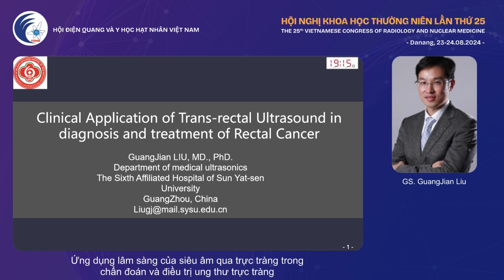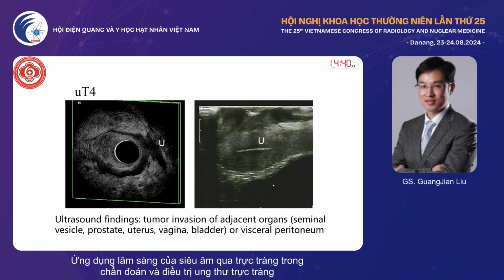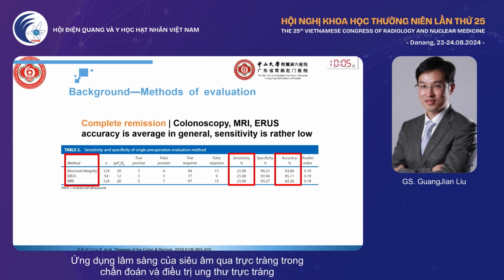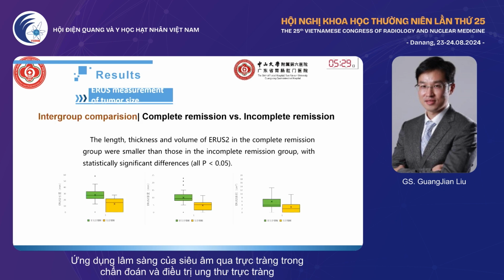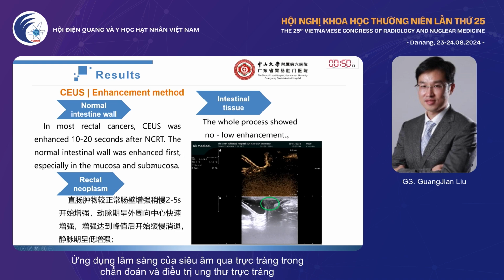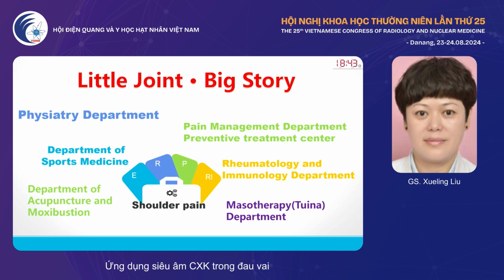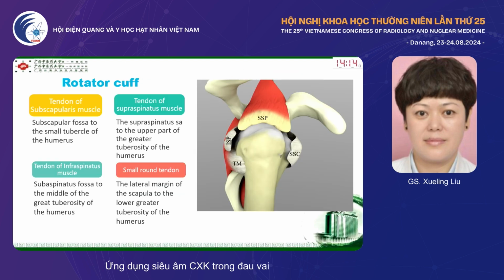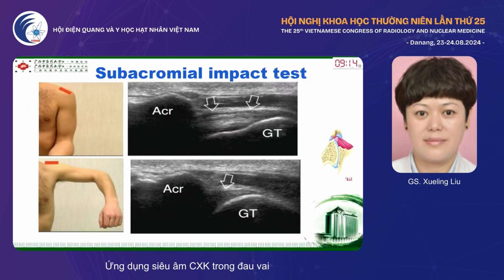23/8 - Bài giảng siêu âm VN-TQ 1 - Porf GUANG JIN LIU